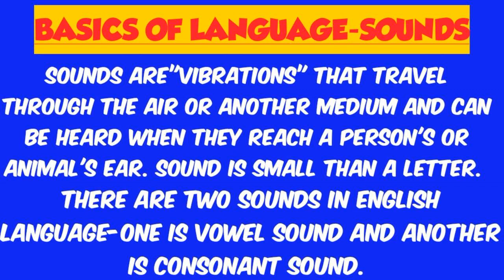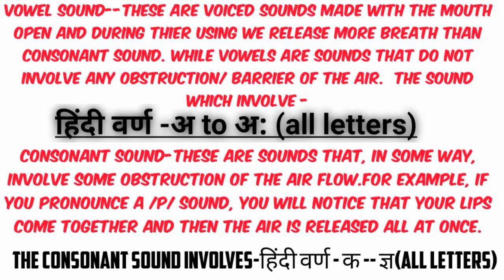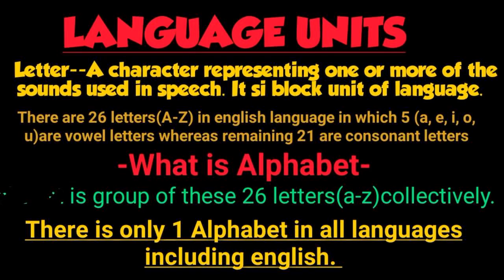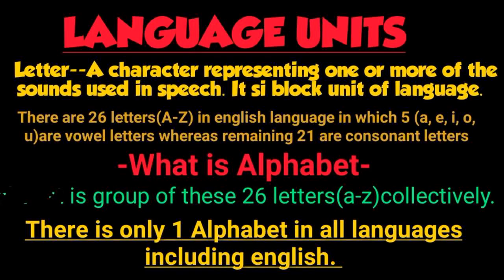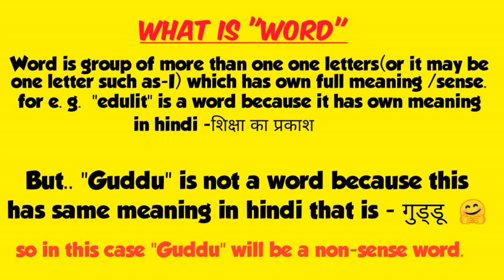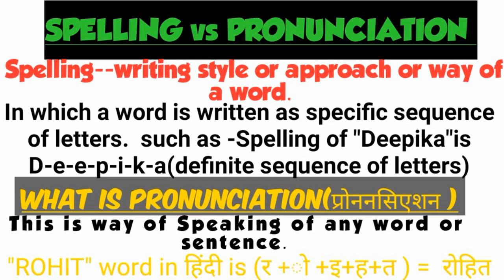Basics and key points of english language and grammar || Edulit POINT tutorial vidisha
This video includes Basics of English grammar  and key points of english grammar.
presented by
Edulit point Tutorial vidisha